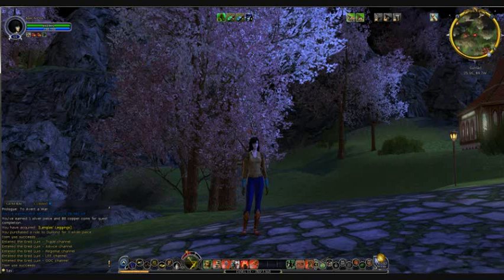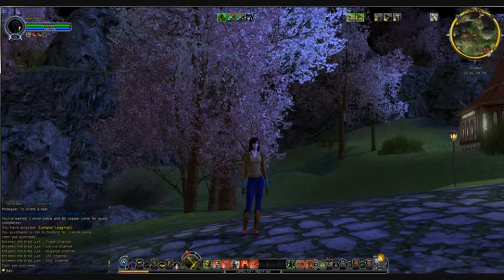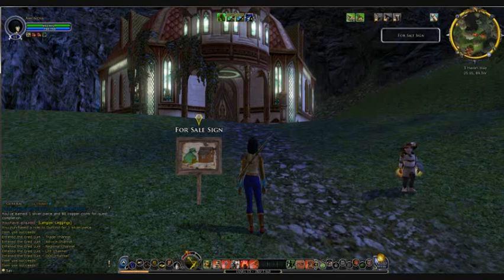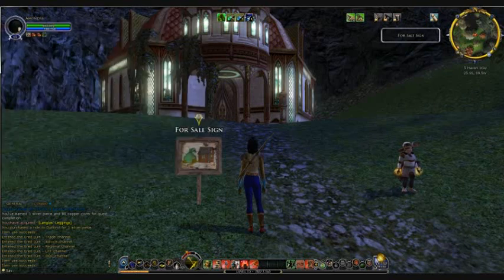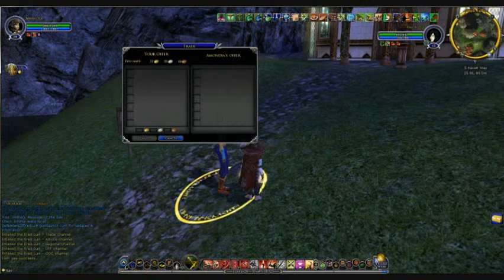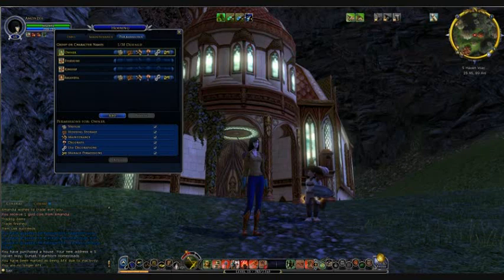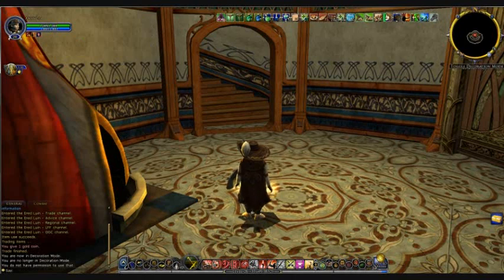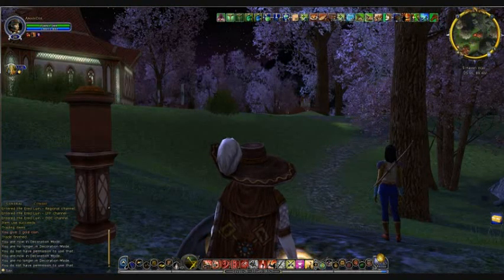LOTRO Creating a Housing Alt Part 8: Purchasing Your New House!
Okay, we finally made it!  In this part, I give detailed instructions on how to use your Housing Alt to purchase a second (or third or fourth) house for your characters.